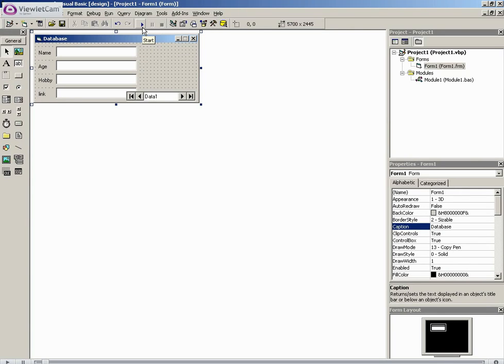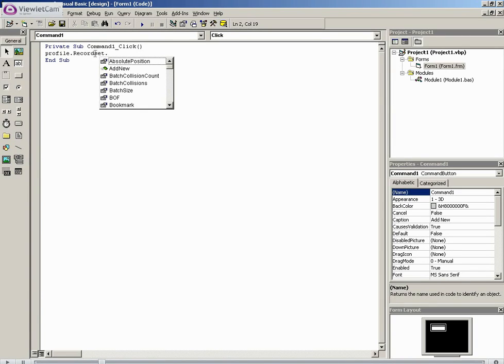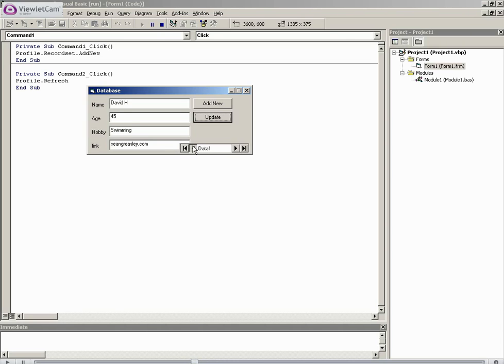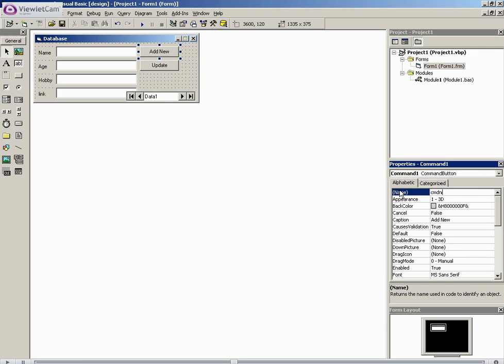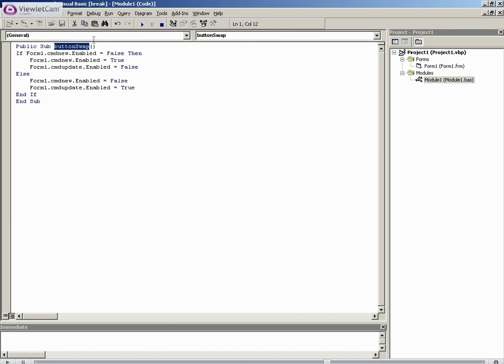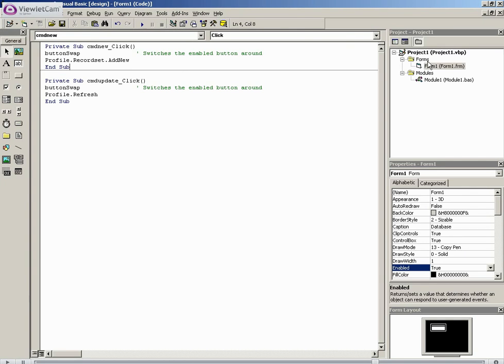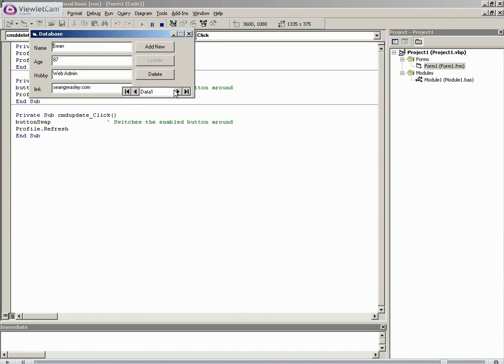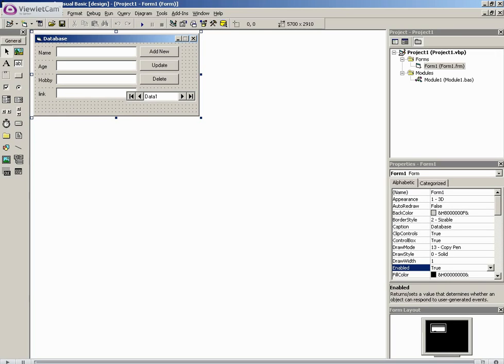Visual Basic (VB) Tutorial - 9.2 - Databases (Part 2 of 3) [TutorialGenius.com]